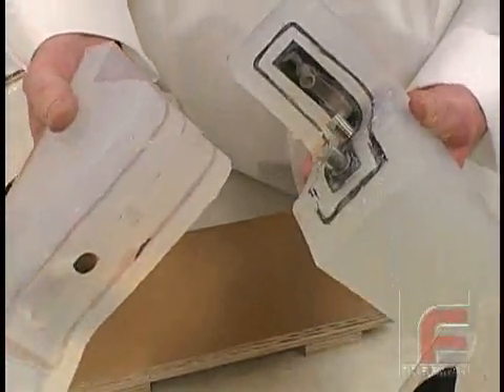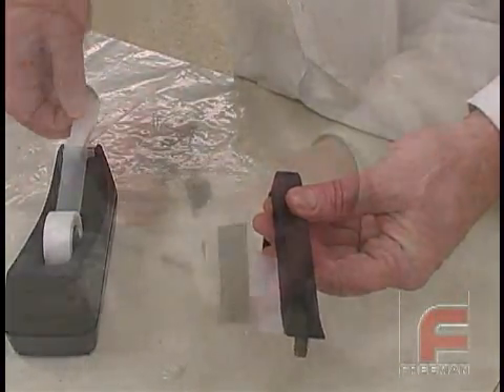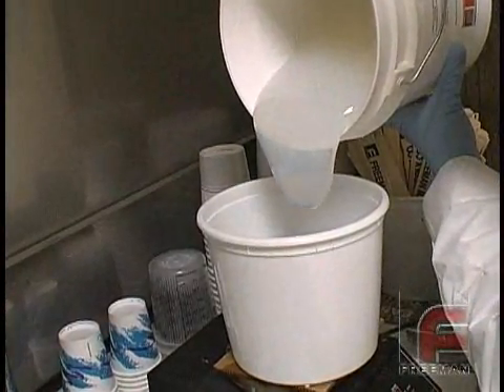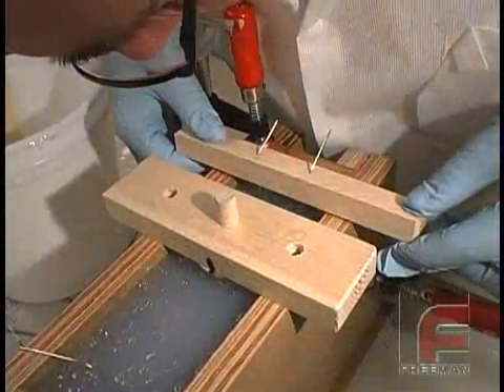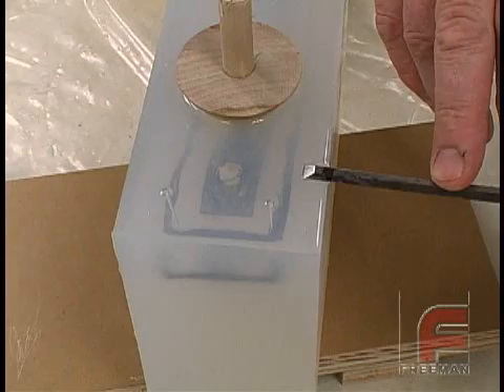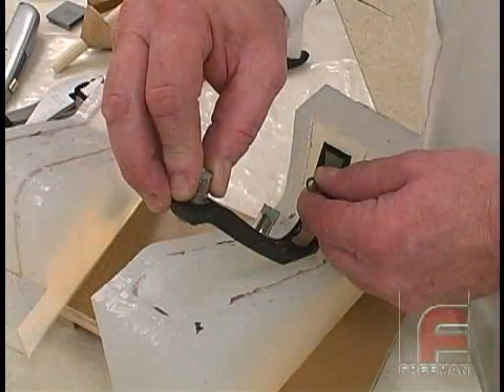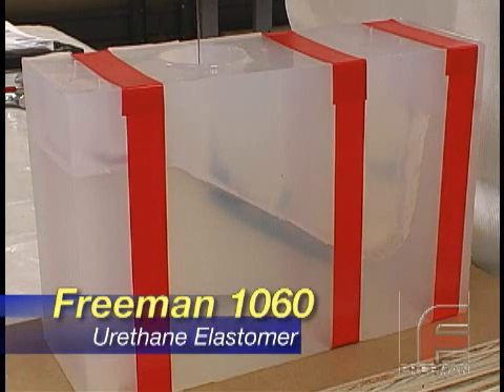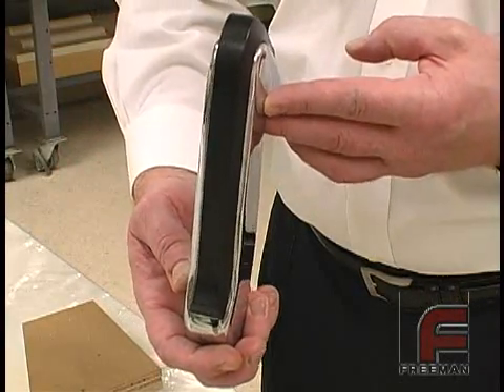Moldmaking With Clear Silicone Rubber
Our video library now includes:

Moldmaking & Casting Videos:

7 - Making Two-Part Silicone Rubber Molds with Complex Parting Lines
12 - Using Fillers & Pourable Foam to Lighten a Casting (& More)

Preparing Models, Molds, & Materials Videos:

4 - How NOT to Ruin Silicone Rubber When Making Molds